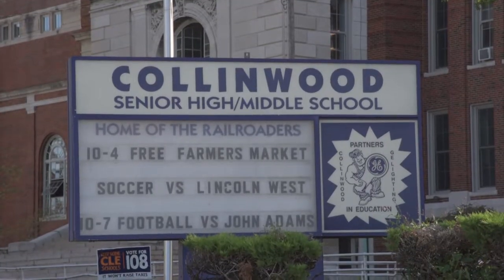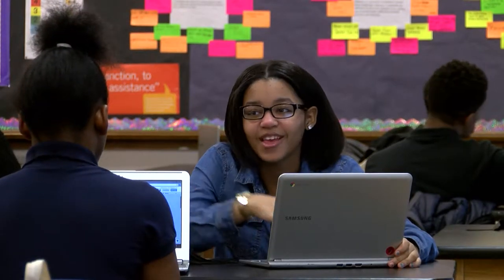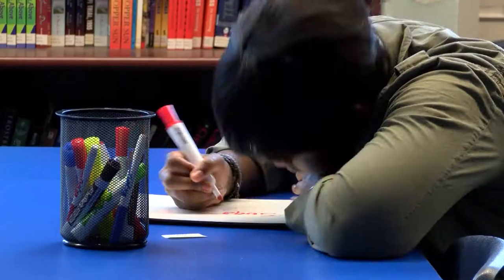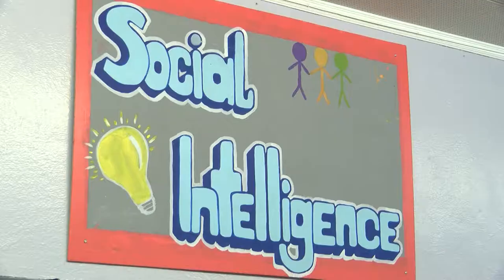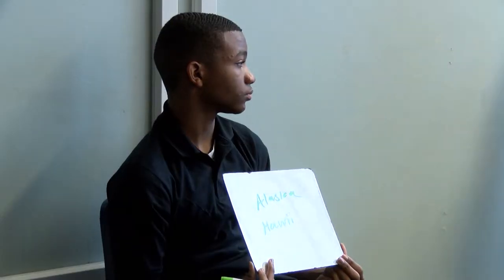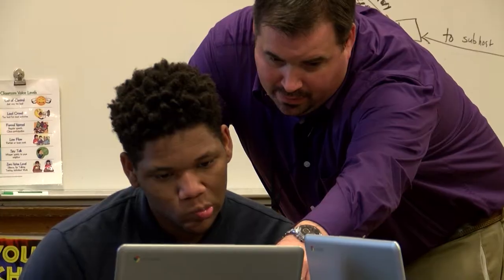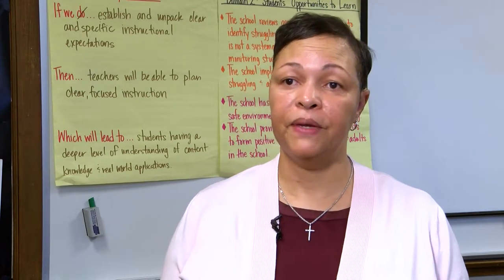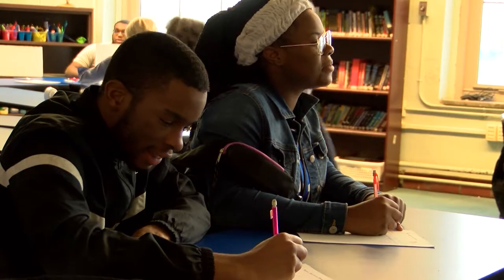New Tech Collinwood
15210 St. Clair Avenue
Cleveland, OH 44110

Imagine a high school where students have access to the latest technology for every lesson, every day. Students develop 21st Century skills while conducting research, collaborating with classmates, sharing ideas and completing projects.

New Tech Collinwood’s approach to preparing you for work and college is a model that has proven to help students learn who they are and how they can be successful in school and in life through:

•  integrated classes that show you how to use knowledge from different content areas to solve complex real world problems.
•  a foundation of trust, respect and responsibility.
•  a class code of conduct developed by you and your classmates.
•  a culture of collaboration where students hold themselves and each other accountable for success.
•  a sense of ownership on the part of each student for setting, and meeting, high expectations throughout the high school experience.

Our community is fortunate to attract this proven model that has been successful in over 62 public schools across 14 states.